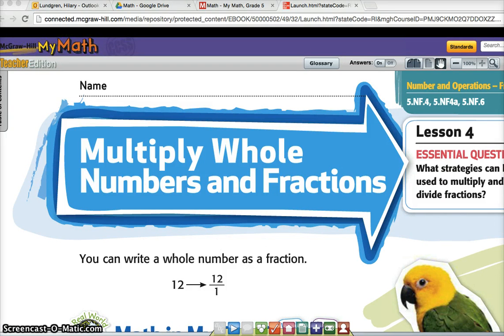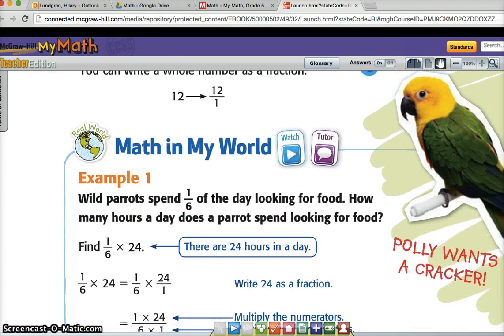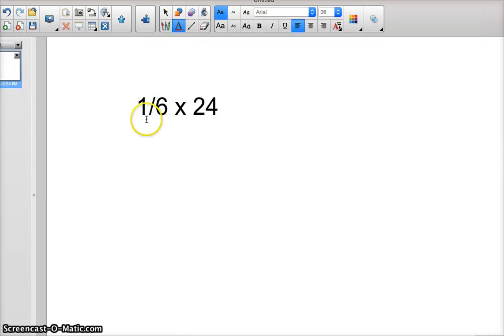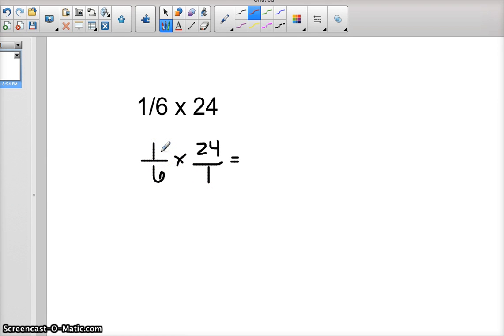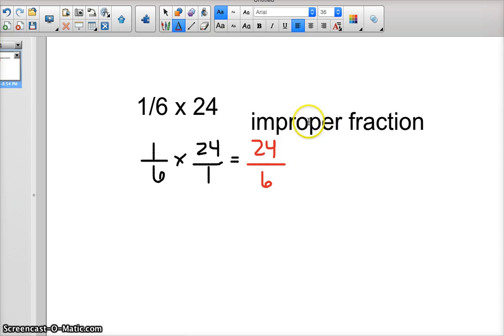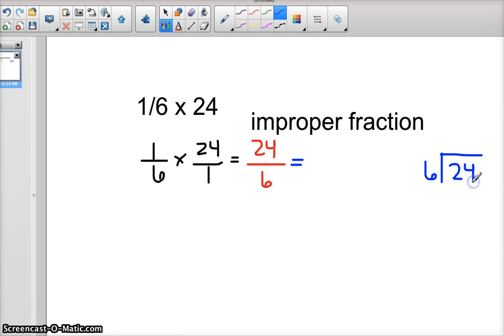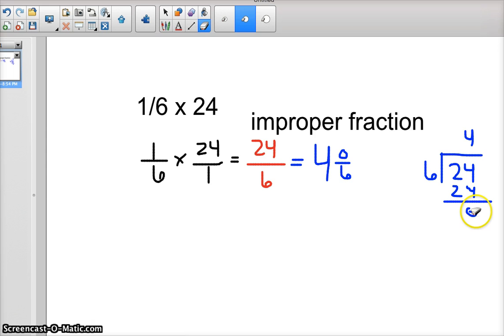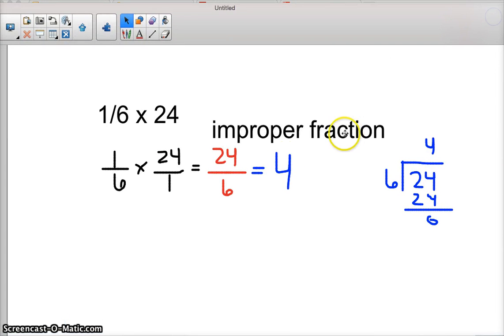Multiply Whole Numbers and Fractions Flipped Video